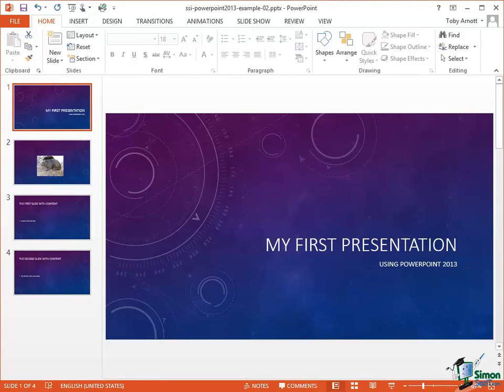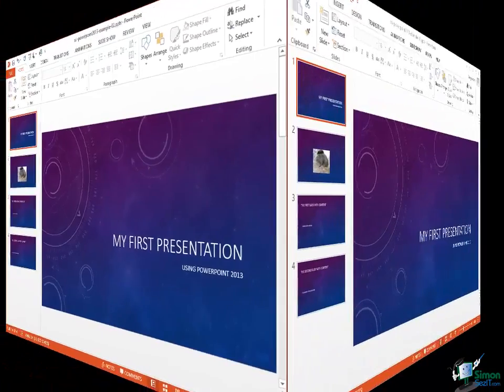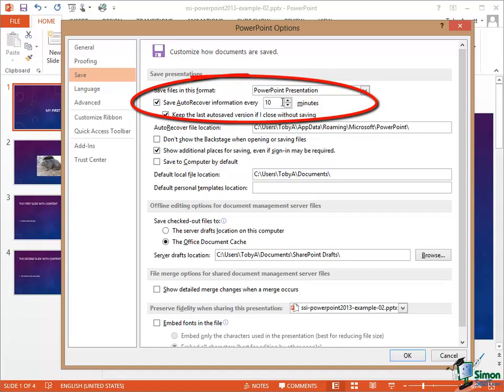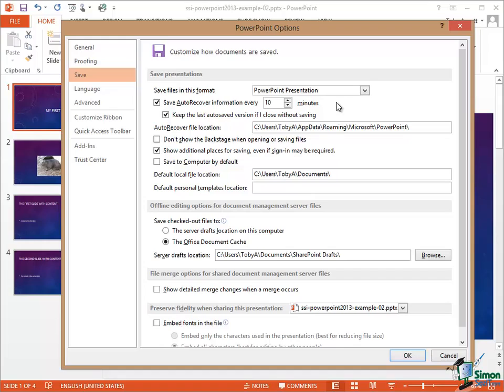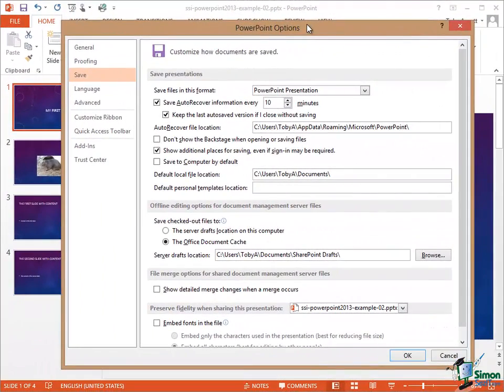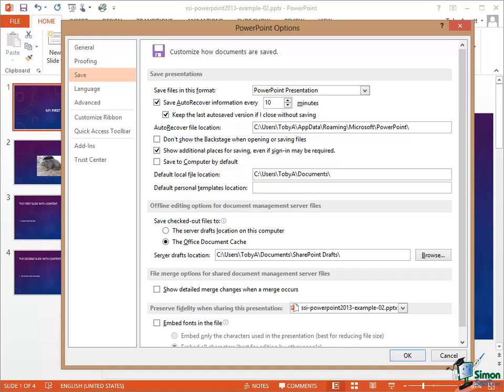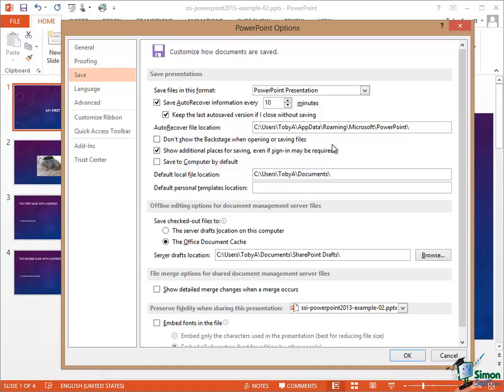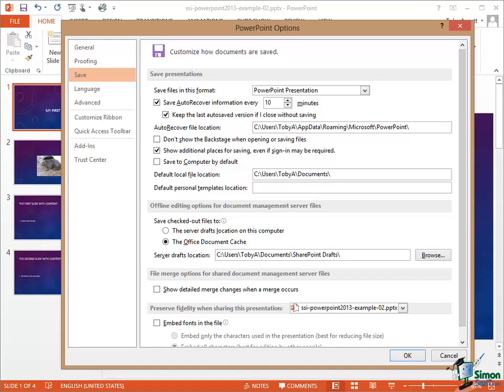Powerpoint 2013 Tutorial - Backup Files, Adjust AutoSave, Recover Unsaved Presentation